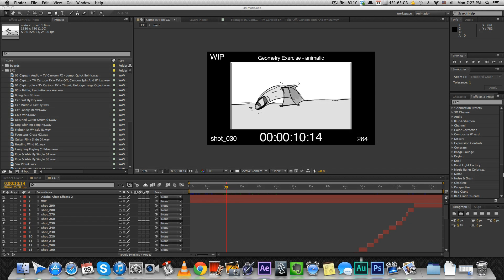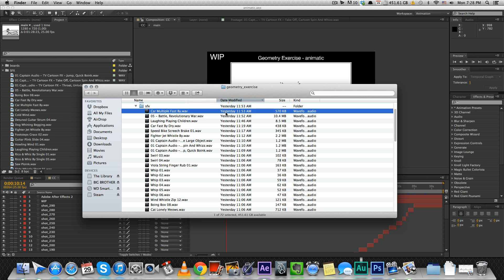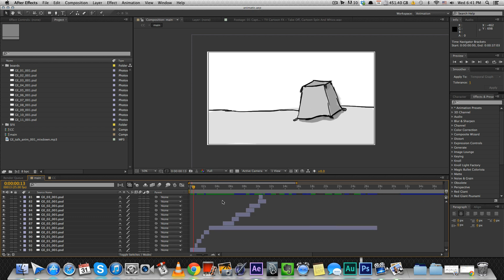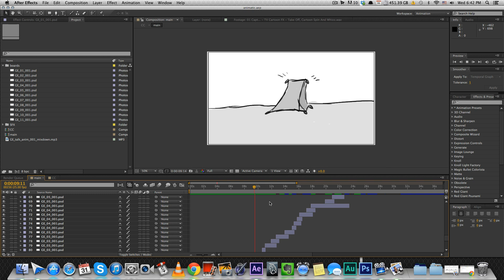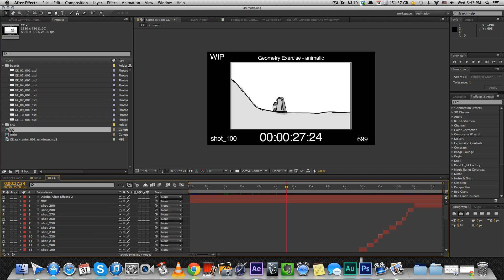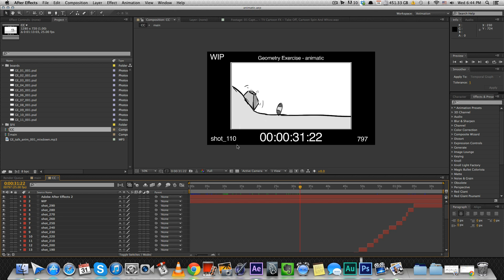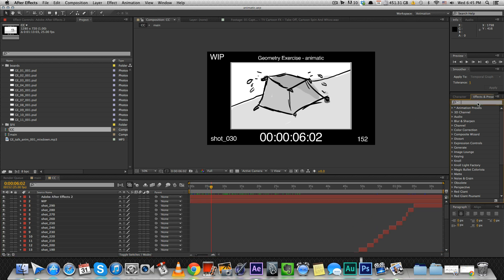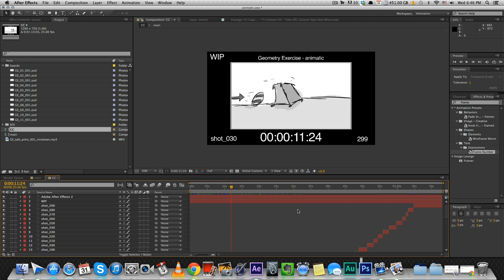Creating an Animatic: Making an Animated Movie (#4)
In this video tutorial I'll cover my process of making an animatic in After Effects from my storyboard drawings.

The format, adding sound effects and simple expressions in After Effects to indicate frame number and timecode.
Bloop is an animation channel featuring short sketches, short animated films and tutorials about the making of creative videos.